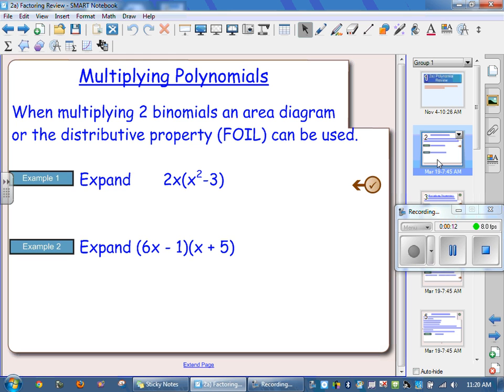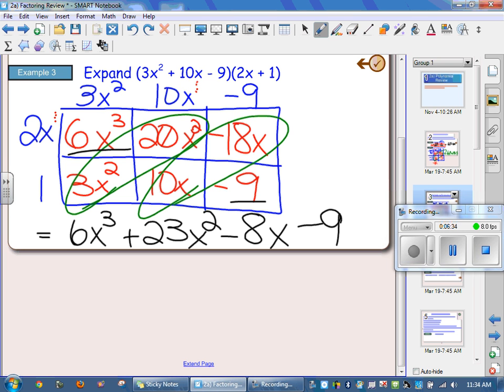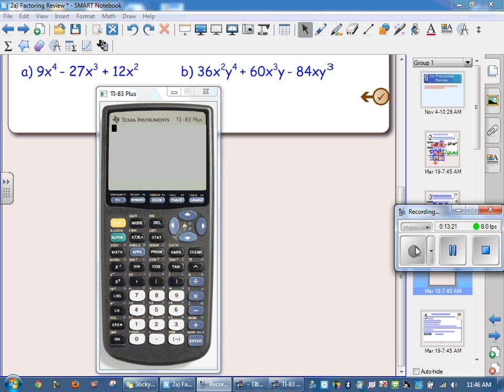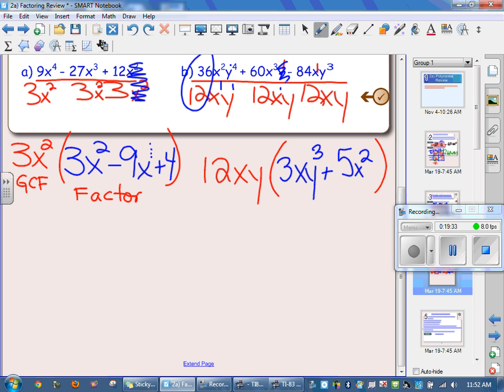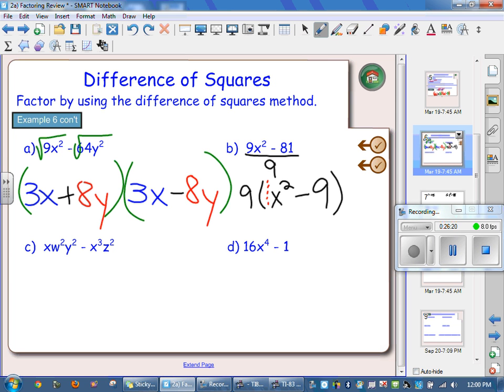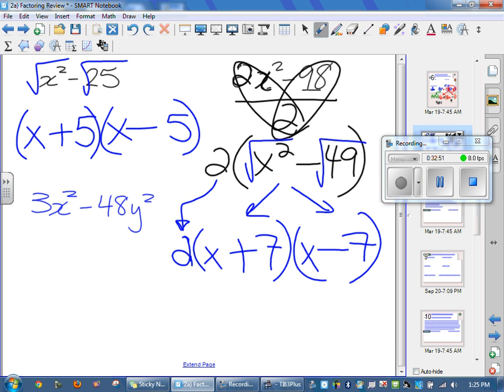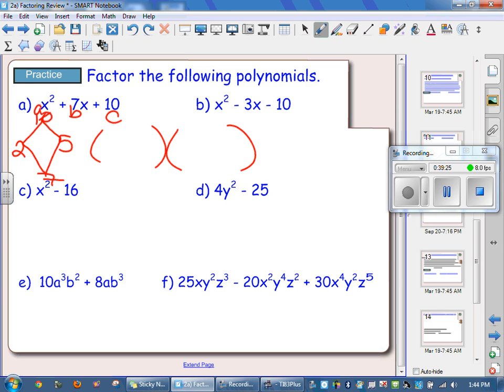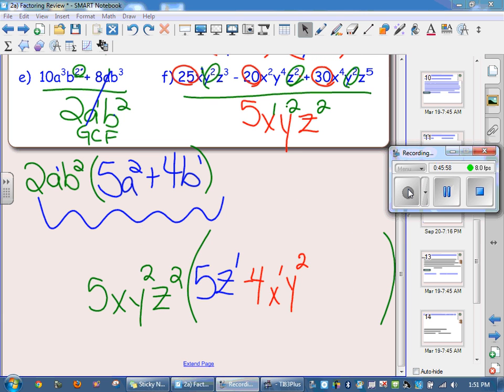U2 2a Part 1 Factoring Review Mar 2015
Math 20-2 Unit 2-Lesson 2a Part 1 Factoring Review